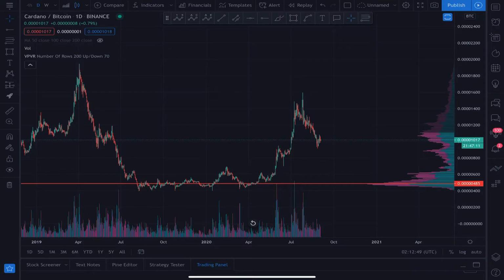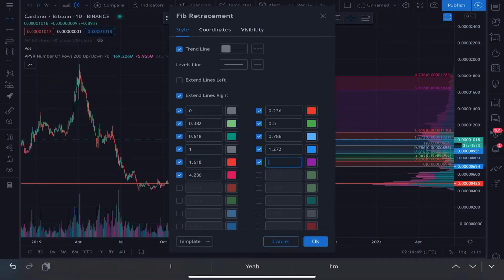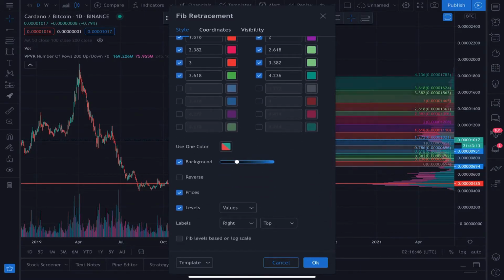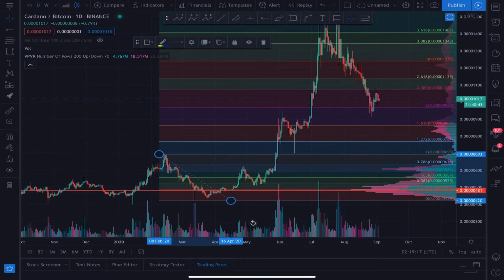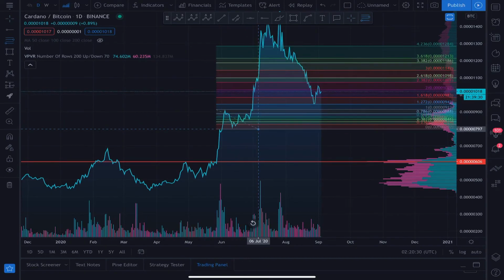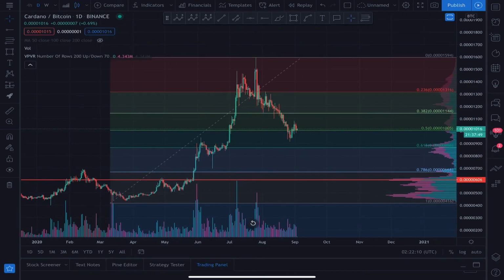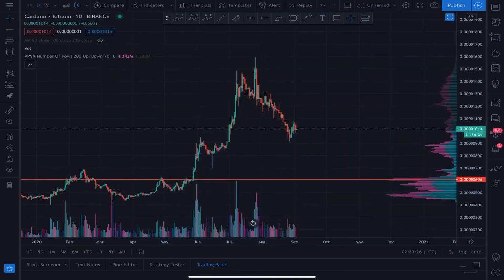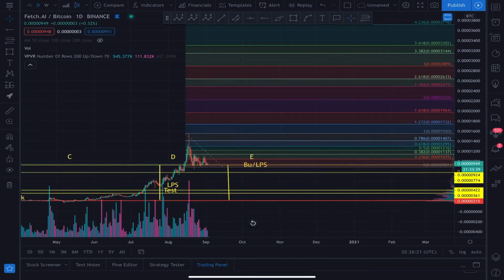How to Use the Fibonacci Retracement Tool.